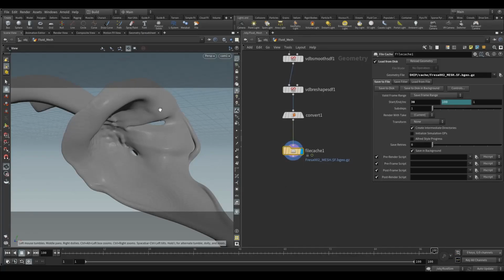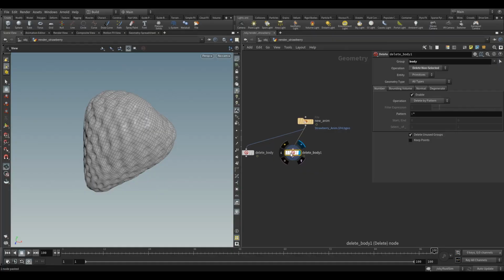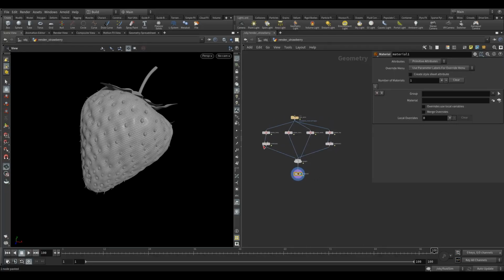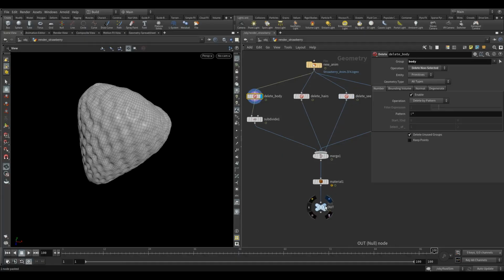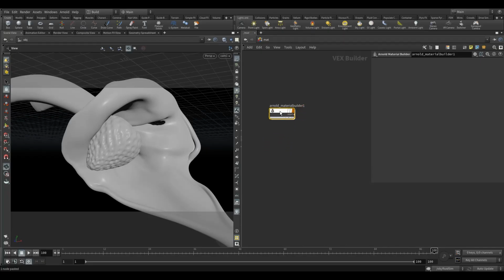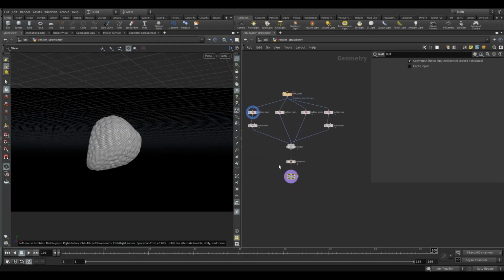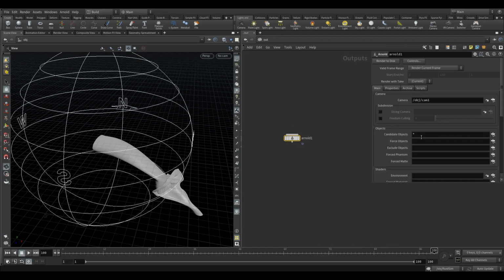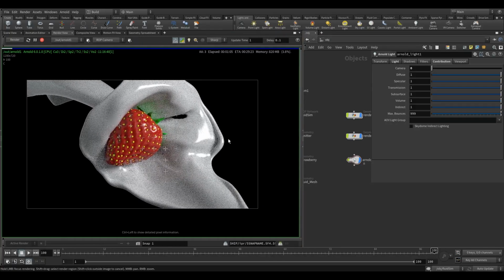w04 14 adding materials and a light v1 1080p